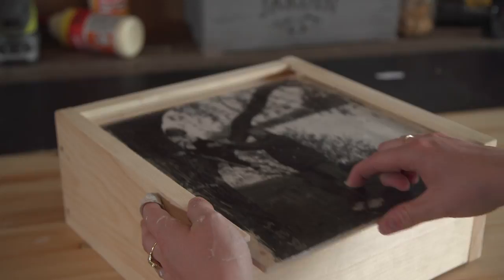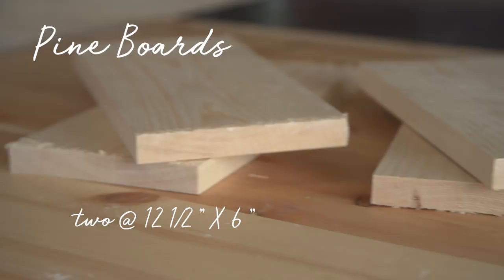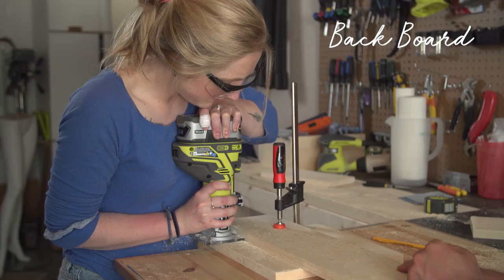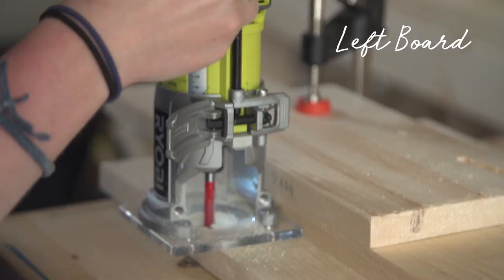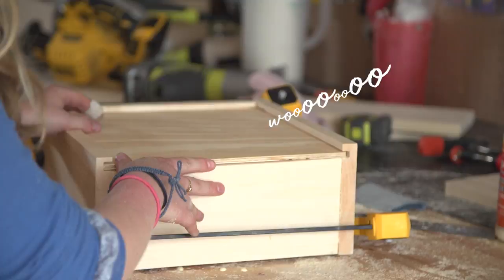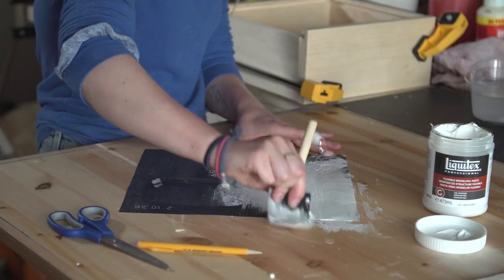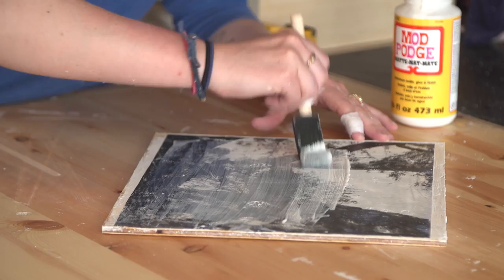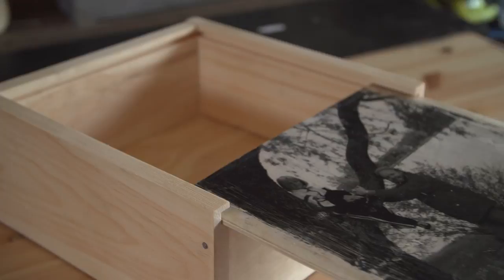DIY Photo Transfer to Wooden Box!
Need the perfect gift for Dad? Try building a Memento Box so they can keep trinkets, souvenirs, letters, and other keepsakes! This personalized box is a perfect storage solution for Dad!

For the Full Materials list and Step-By-Step Guide go to our website!